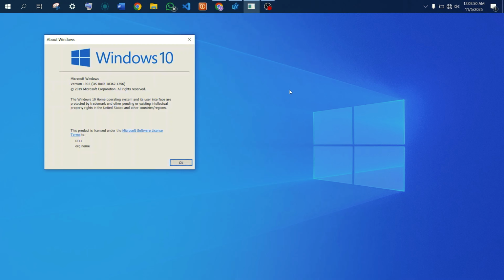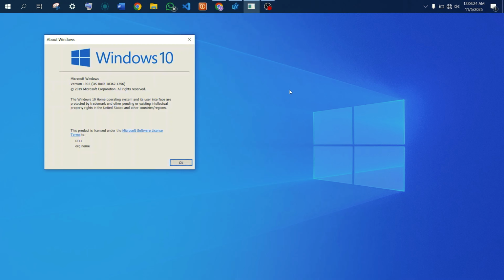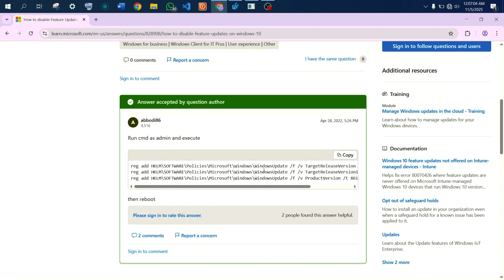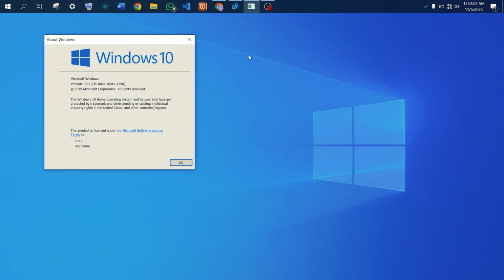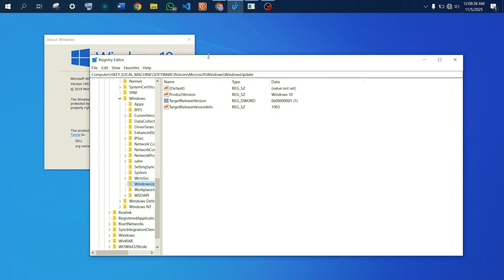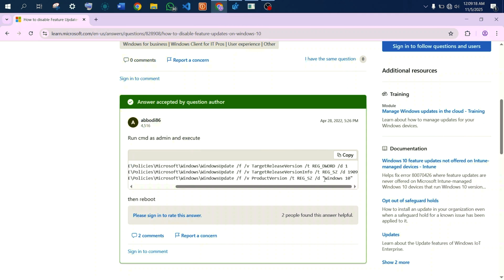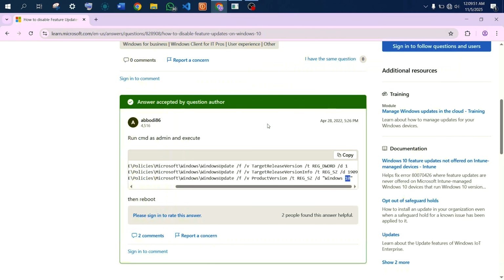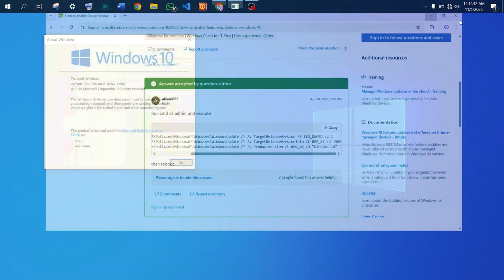How To Stop Windows Updates By The Microsoft Way For Windows 10/11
Stop Updates Via The Correct Method Without Any Advanced Knowledge
CMD COMMANDS:(Should Be Run As ADMIN)
reg add HKLM\SOFTWARE\Policies\Microsoft\Windows\WindowsUpdate /f /v TargetReleaseVersion /t REG_DWORD /d 1
reg add HKLM\SOFTWARE\Policies\Microsoft\Windows\WindowsUpdate /f /v TargetReleaseVersionInfo /t REG_SZ /d 1909
reg add HKLM\SOFTWARE\Policies\Microsoft\Windows\WindowsUpdate /f /v ProductVersion /t REG_SZ /d "Windows 10"

This Method Is Tested Working Upto Version Windows 11 22H2